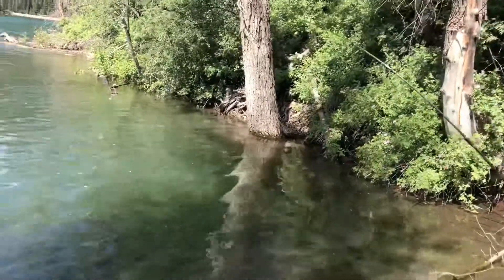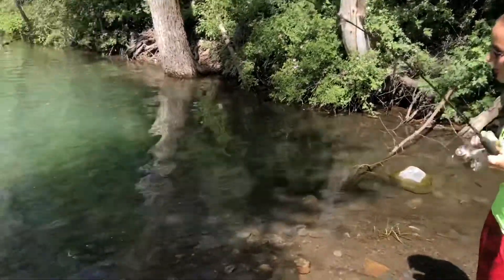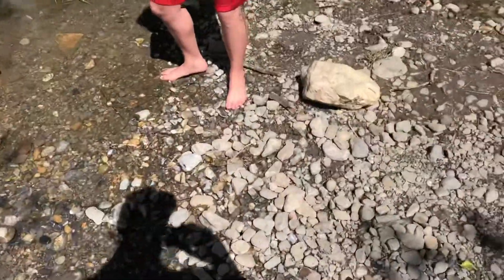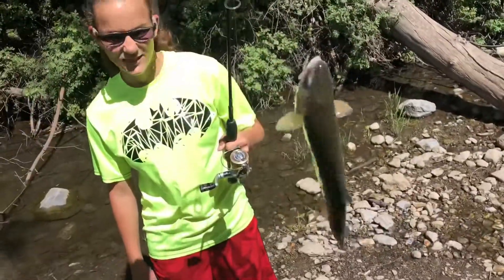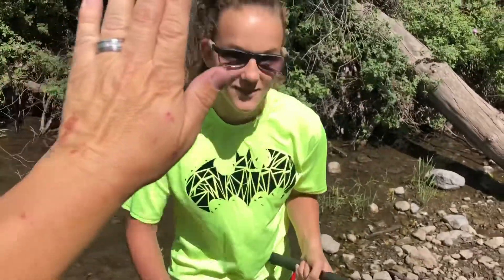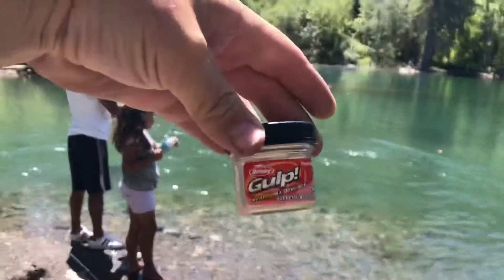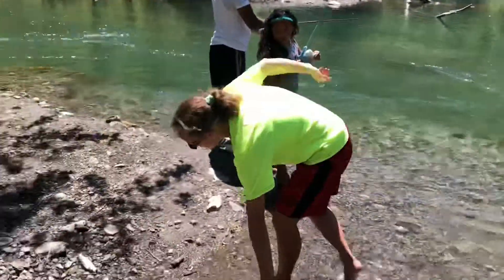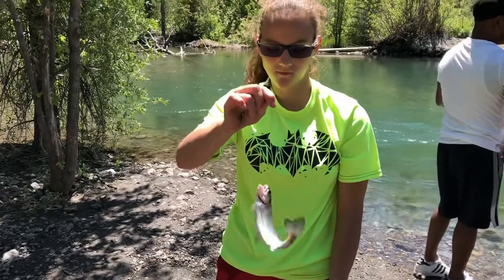Fishing with Ruby 2019